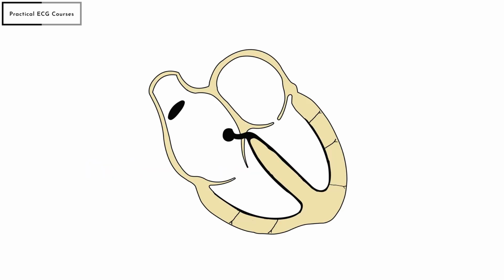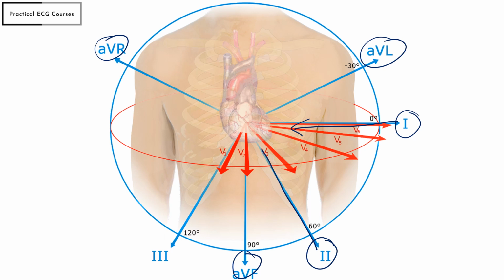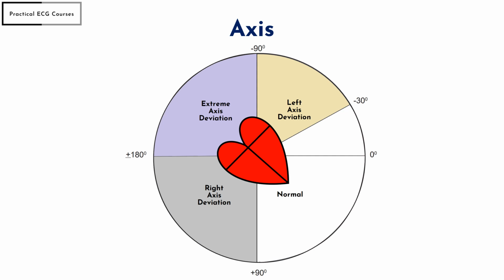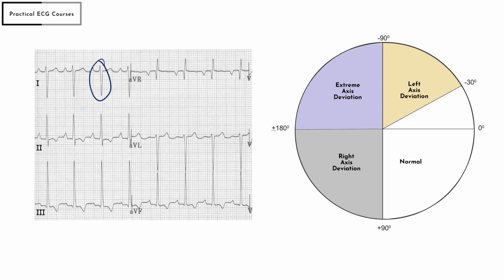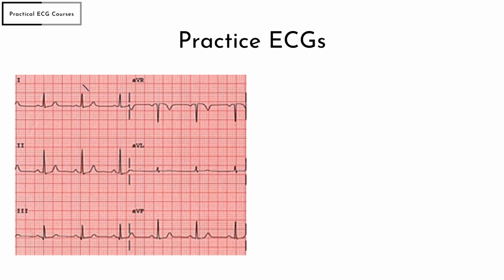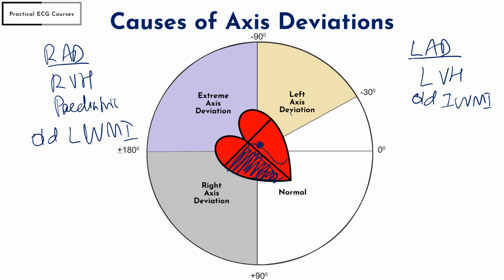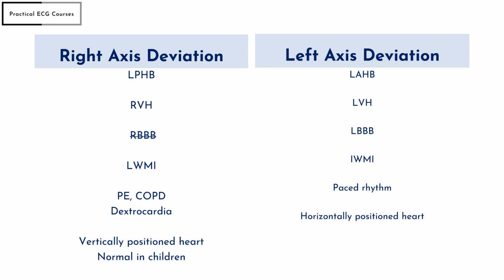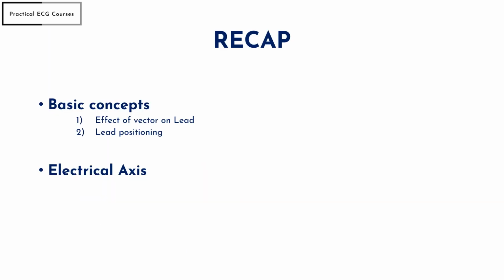Why do we need Cardiac Axis in Emergency Medicine? - Understanding Axis & its relevance in ED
- Are you someone who routinely interprets ECGs, but have never properly understood Cardiac Axis and how it is relevant to your clinical practice?
- Are you hearing for the first time that Cardiac Axis can help you distinguish between VT & SVT with aberrancy in multiple ways?
- Do you need mnemonics to remember the various causes of Axis Deviations?
- Do you think that Cardiac Axis has limited or no use in Emergency Medicine?
- Would you like to learn the fastest and the most accurate way to calculate Axis in ED?

If you have answered 'Yes' to any of these questions, then you would definitely benefit from watching this video.

In this video, I cover the basic concepts required to understand axis, what cardiac axis is, how to calculcate it, how to remember the causes of cardiac axis by understanding it & what the relevance of axis is in Emergency Medicine.

00:00 Introduction
02:48 Basic Concepts
10:50 Understanding Electrical Axis
16:37 Normal & Abnormal Axis
18:17 Calculation of Axis
30:05 Practice ECGs for Axis Calculation
31:48 Causes of Axis Deviation
44:51 Relevance of Axis in ED

Hi, My name is Obaid & I am an Emergency Physician working in the UK. Teaching ECGs is a passion of mine and I have been doing it for over 8 years now. My area of special interest is in teaching the concepts behind the ECGs that we see in daily practice and demonstrating how these simple concepts can completely change your ECG interpretation skills.  My focus is on a concept based approach to ECGs interpretation - simplifying the concepts & then practicalizing it so that we can use it in our daily EM practice.

My aim is to create a resource specifically designed for ED doctors to enable expert level interpretation of ECGs in the ED. This is achieved by going beyond the current practice of using pattern recognition alone and utilising deductive analysis as well in the ED.

The free 'Practical ECG Series 2022-23' which I used to conduct has concluded.

If you are interested in being informed about my other online ECG teaching, please fill in your details

Visual Mnemonic for Rare Causes of Syncope - what to look for on an ECG? (YouTube Shorts)